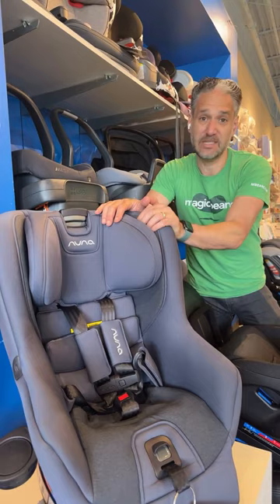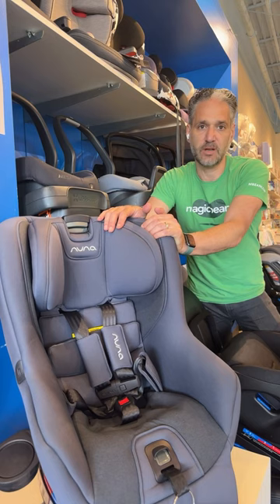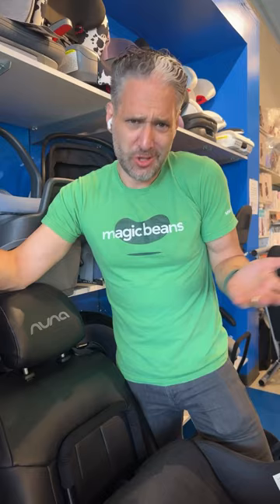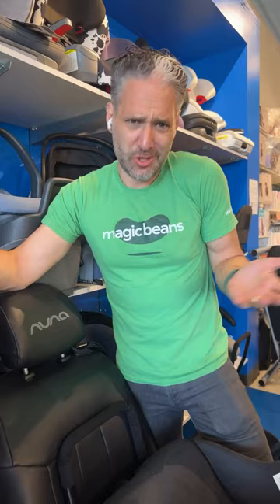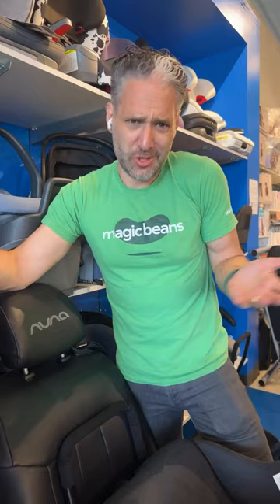Nuna RAVA vs. Clek Foonf Car Seats | Quick Review | Magic Beans Shorts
Confused about the difference between the Nuna Rava Convertible Car Seat and the Clek Foonf Convertible Car Seat? 🤔 Let our experts at Magic Beans help you decide! and find the perfect car seat for your little one's safety and comfort.